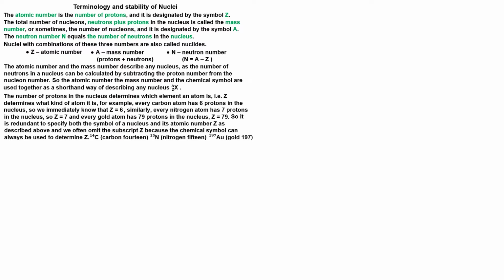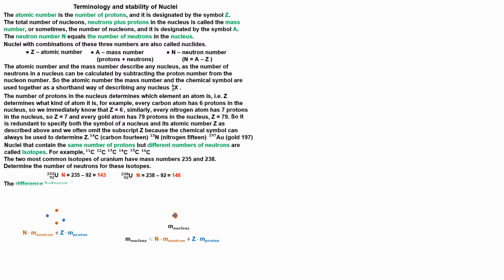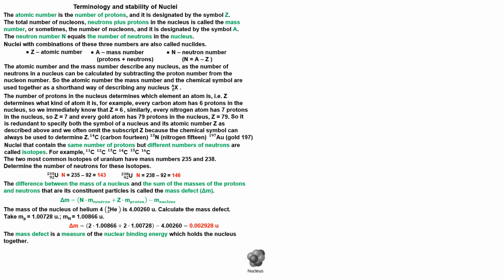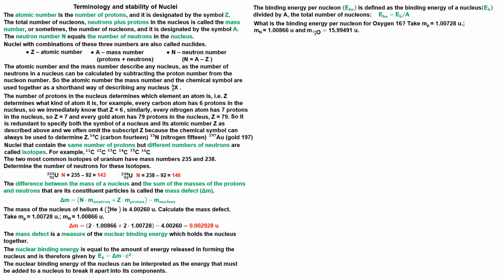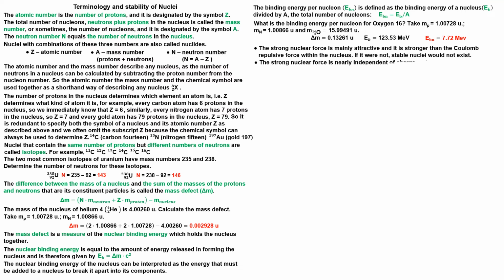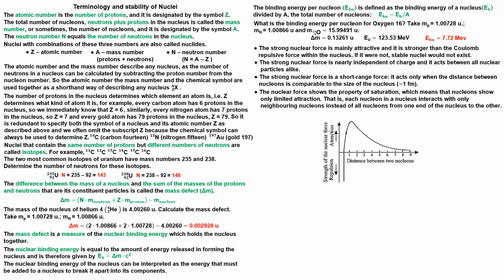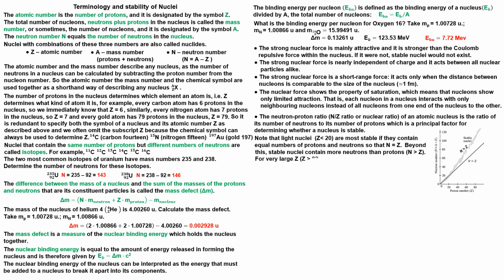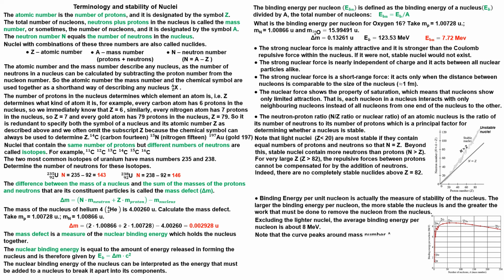Nuclear Stability Explained: Mass Defect, Binding Energy & Strong Force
Continue your journey into nuclear physics with this in-depth lesson on nuclear stability.
We’ll explore the structure of the atomic nucleus and dive into essential concepts such as:
* Mass defect and its significance
* Nuclear binding energy and what it tells us about stability
* Key features of the strong nuclear force
* The role of the N/Z ratio in determining nuclear stability
* How binding energy per nucleon varies across different elements
This video builds on our introduction to nuclear physics, treating the nucleus as composed of protons and neutrons for clarity, while noting that these particles also exhibit wave-like properties. Perfect for beginners, physics enthusiasts, or anyone fascinated by the science behind the atom’s heart.